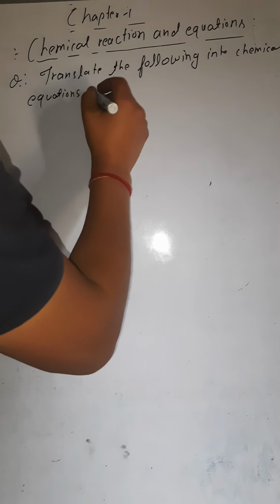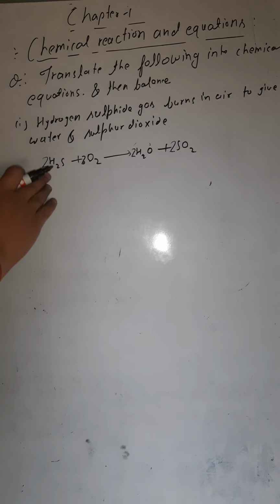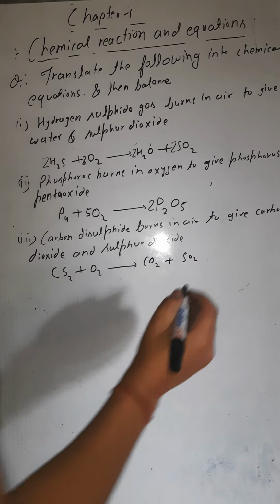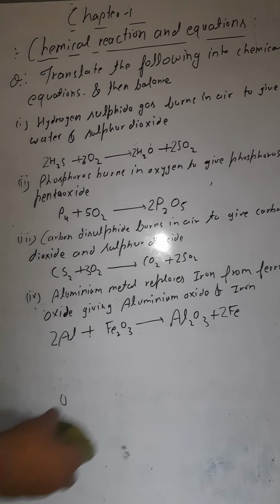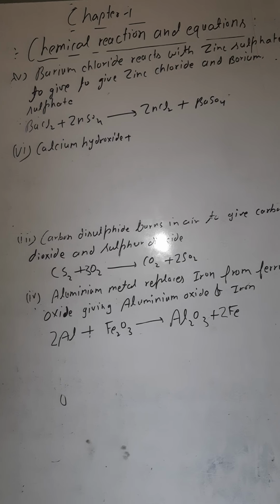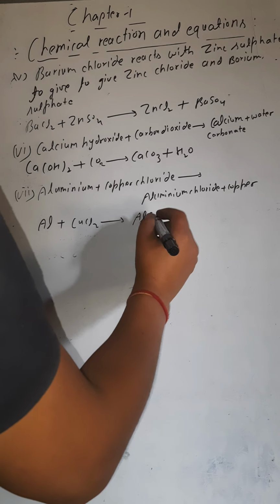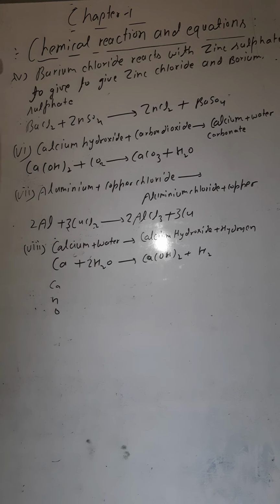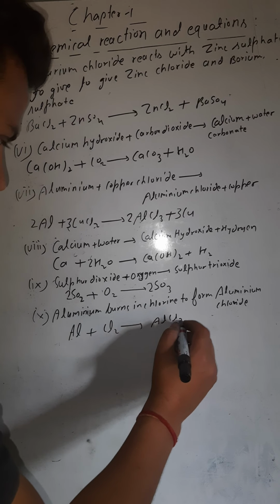Science for class10th, Chapter1, Chemical reaction and equations,Part10